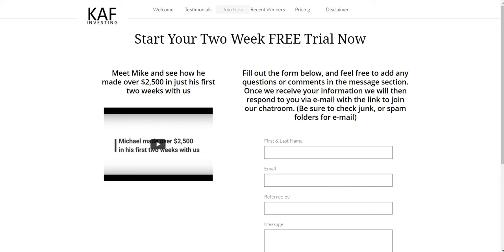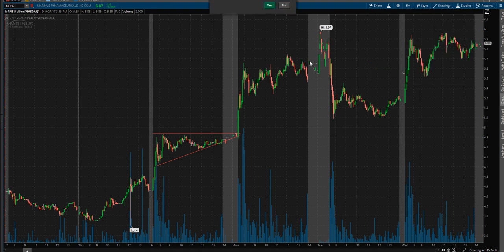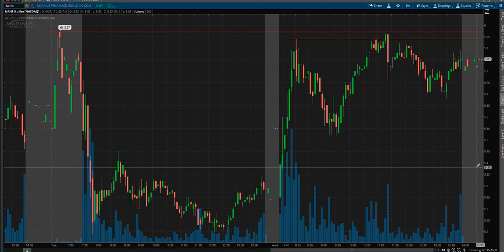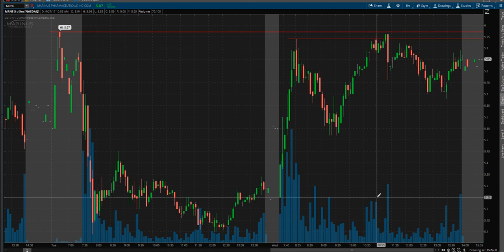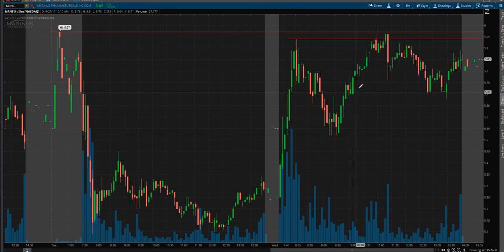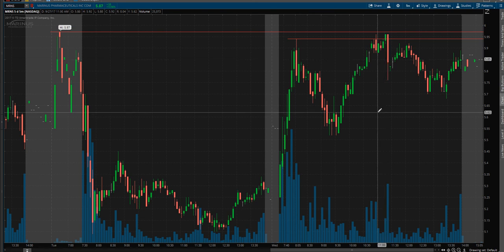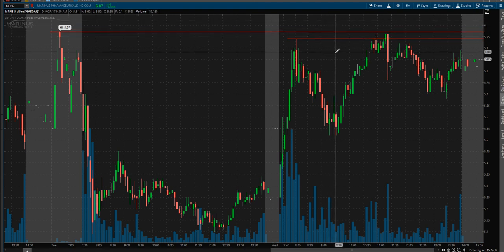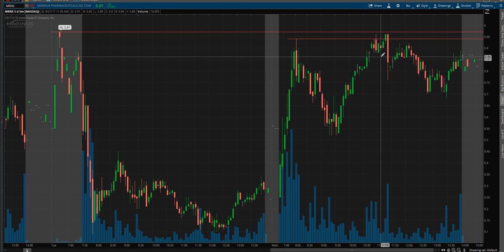How to learn from a losing trade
Even though we may hate to admit it, we will all having losing trades at times. The critical part is to analyze it and learn from it like I do here in this video. Start your FREE two-week trial at KAFINVESTING.COM.